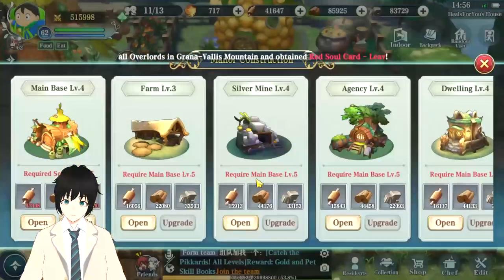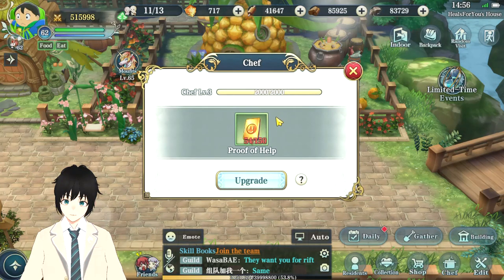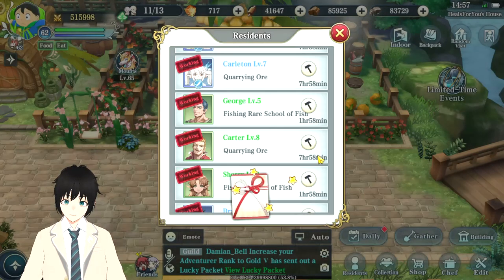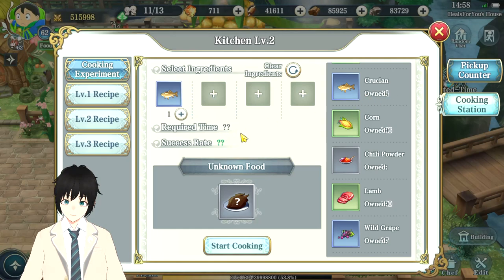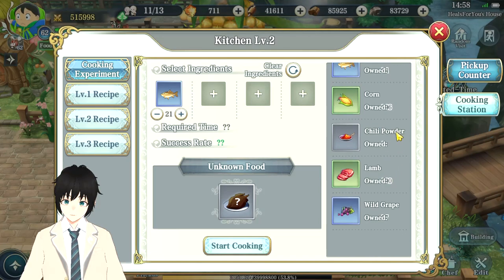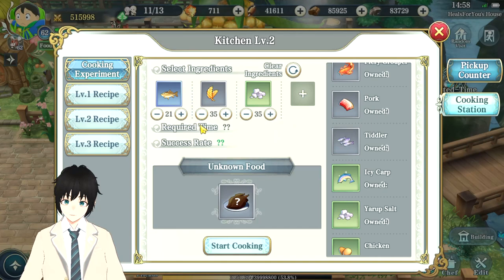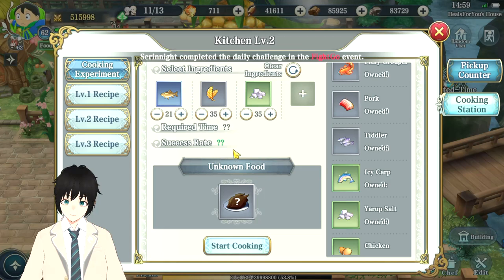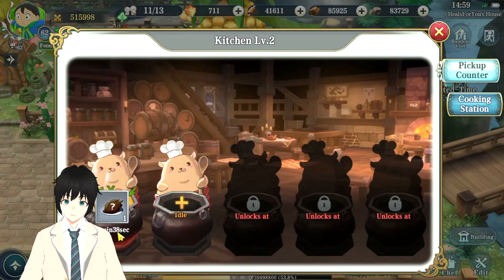Chef Lv3 Cooking Recipe! More OP Food Buffs! YS Online : Ark of Napishtim